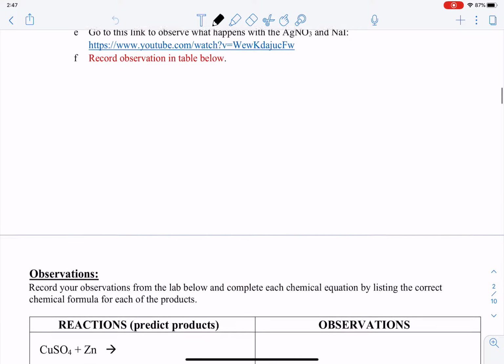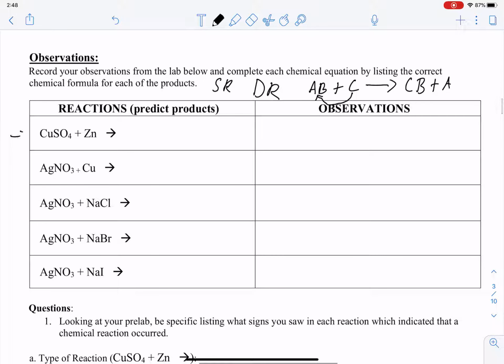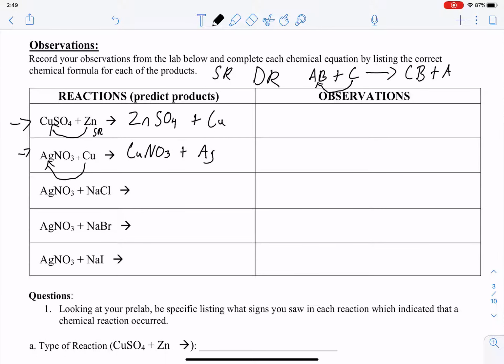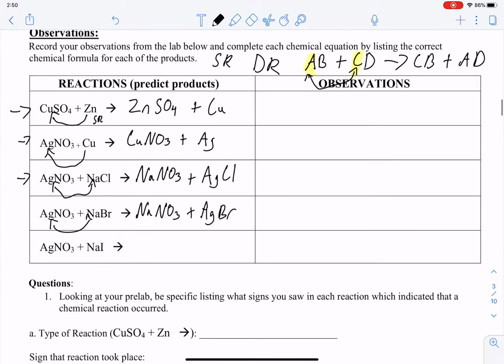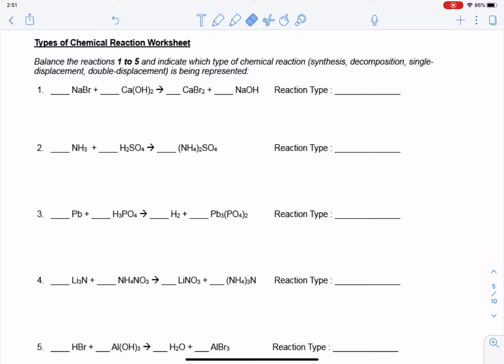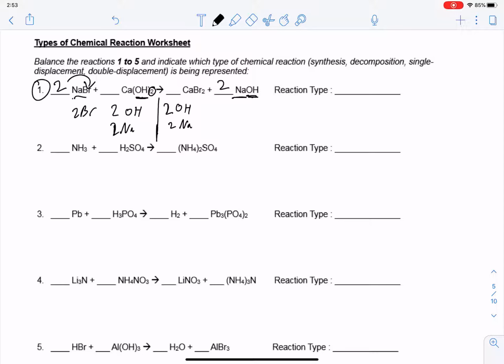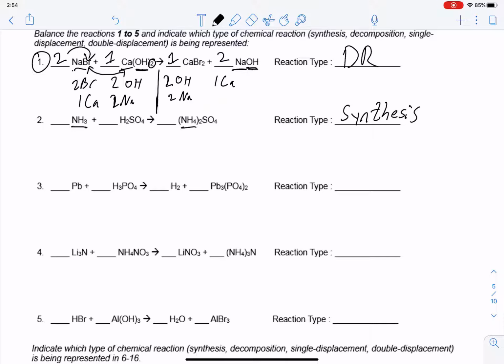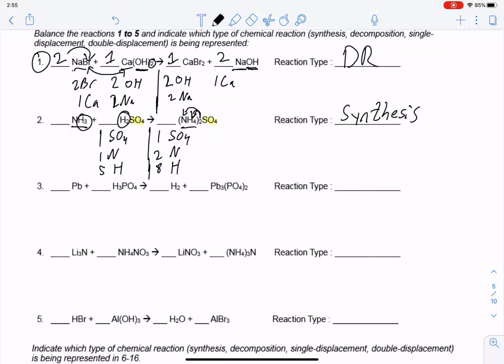Chemical Reaction Lab